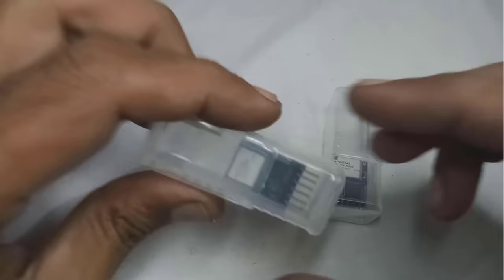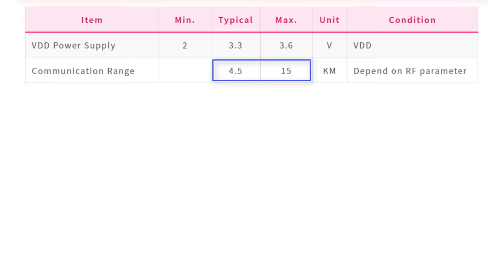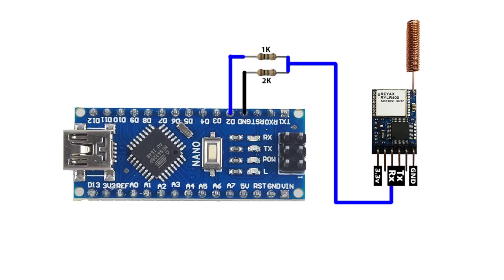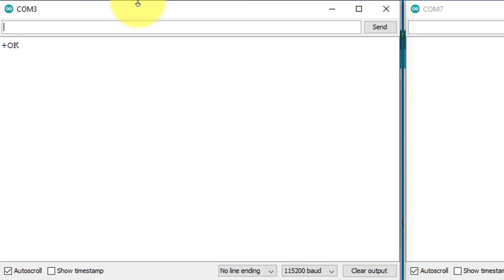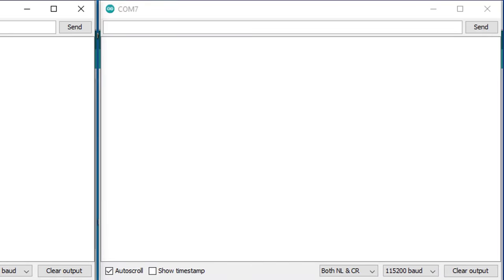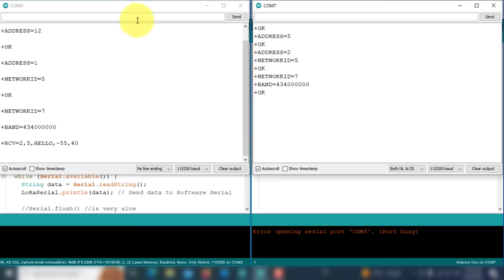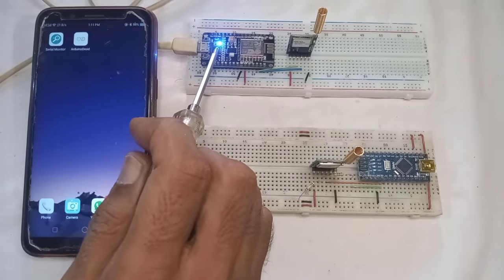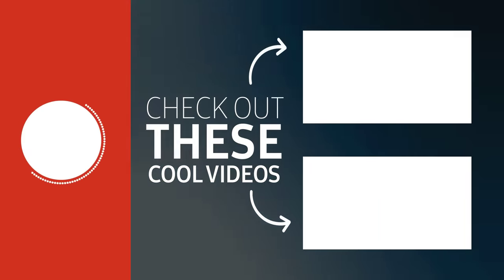How to use LoRa Module with Arduino - Range Test - RYLR406 15KM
In this video, I will show you the RYLR406 LoRa Transceiver module from Reyax. Discover its impressive long-distance communication capabilities of up to 15 kilometers, surpassing previous versions like RYLR498 and RYLR998. Learn about its key features, easy integration with micro-controllers, and efficient power usage. Follow along as I guide you through the setup, configuration, and range testing of the RYLR406 module. Get ready to explore the possibilities of wireless communication with this versatile LoRa module.

I will start by discussing the module's key features, including its wide frequency range, efficient power usage, excellent blocking immunity, and high sensitivity. I also highlight its compatibility with popular micro-controllers like Arduino, making it easy to integrate into your projects.

1. RYLR406 LoRa Transceiver module
2. USB to TTL converter
3. Arduino
4. NodeMCU
5. Resistor 1K and 2K